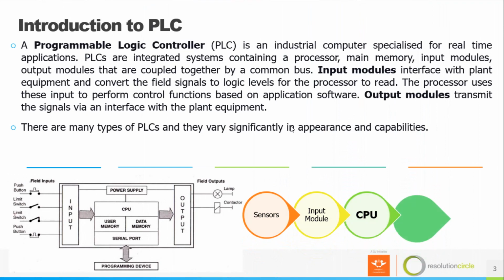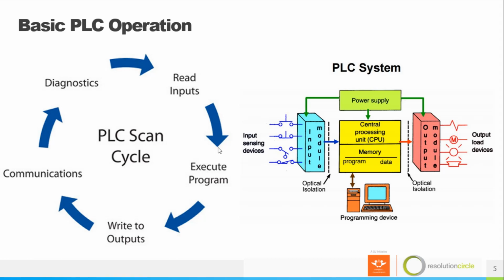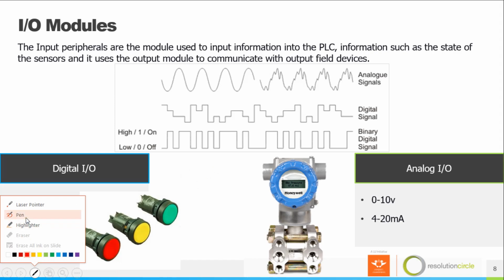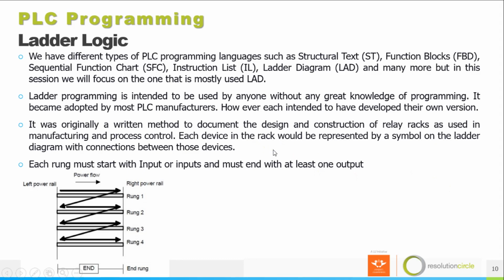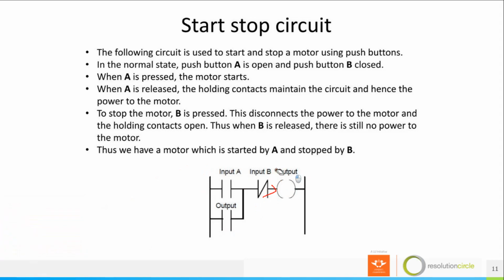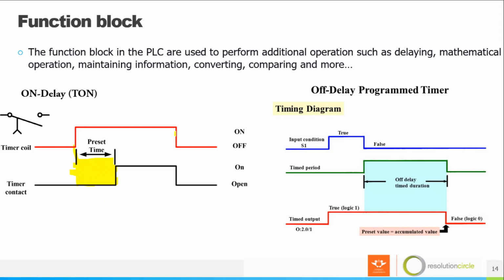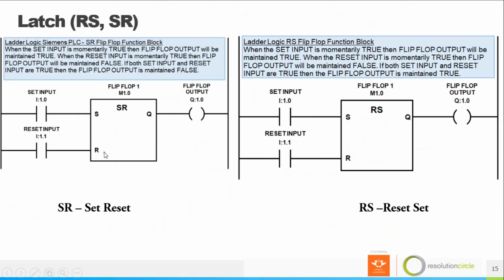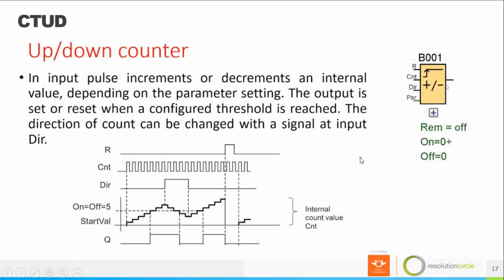Automation Workshop: Introduction to PLC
Programmable Logic Controller (PLCs) plays an intergral part of Industrial Automation, in order to work with PLC  it important to understand their basic functionalities and capabilities.

Here we introduce a PLC as part of PLC & Relay Logic section of the Automation workshop at Resolution Circle